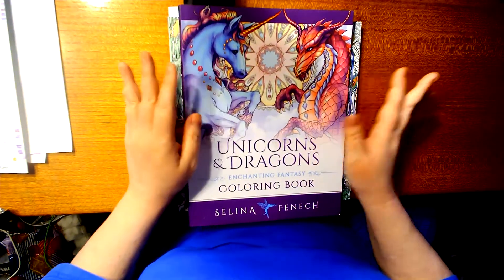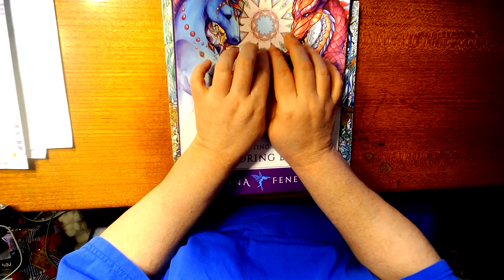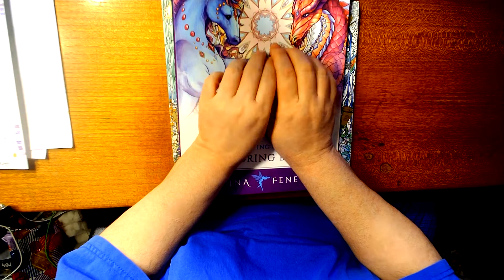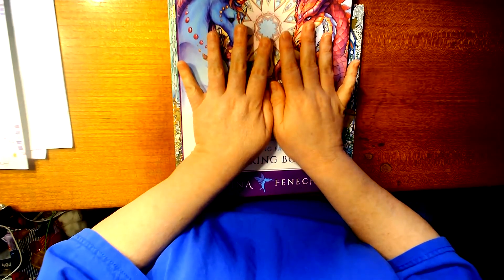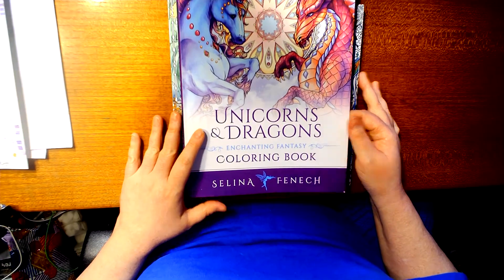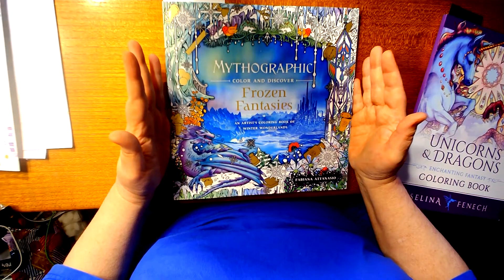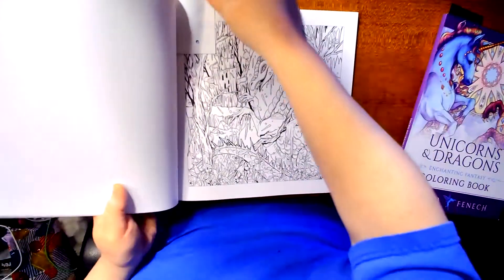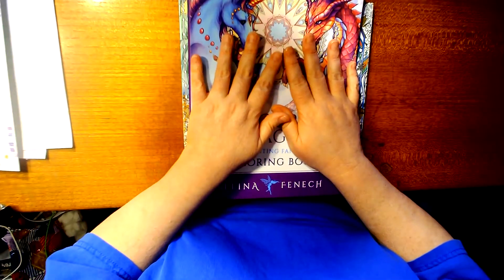Which dragon to color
If your 18 & under I ask you kindly to please leave, as this is a adult coloring & crafts channel. If you like this video please be sure to click the thumbs up & if you want to see more, videos be sure to click the sub button.

Unicorns and Dragons - Enchanting Fantasy Coloring Book (Fantasy Coloring by Selina)
Mythographic Color and Discover: Frozen Fantasies: An Artist's Coloring Book of Winter Wonderlands